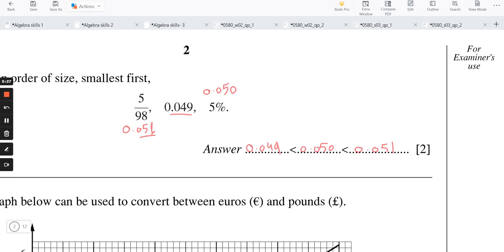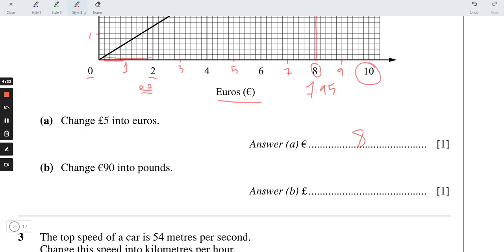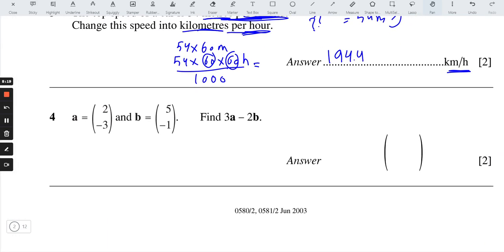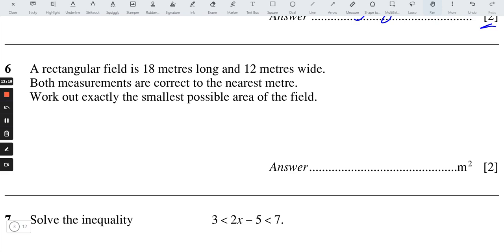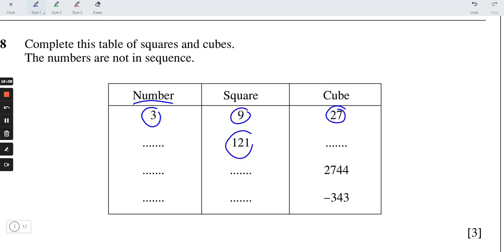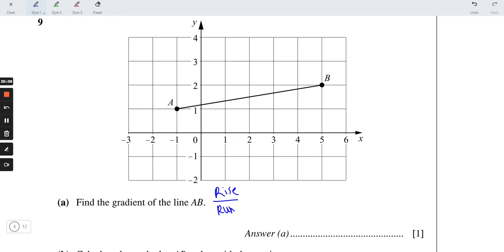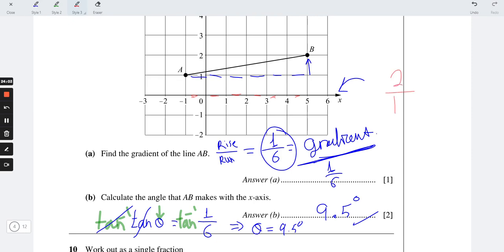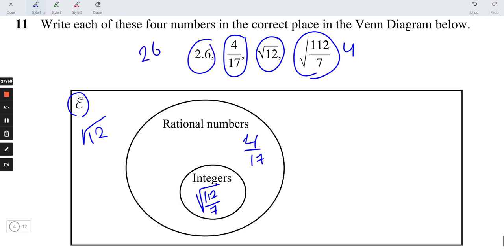Part-1- IGCSE-Cambridge 0580 (0581) / paper 02 May/June 2003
Cambridge IGCSE 2003 paper 2 May/June 2003 Part-1